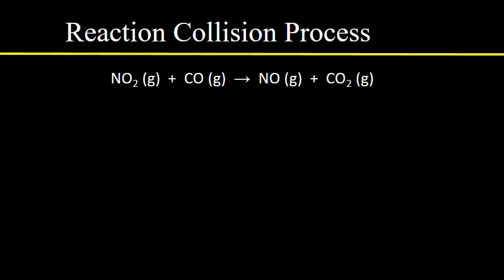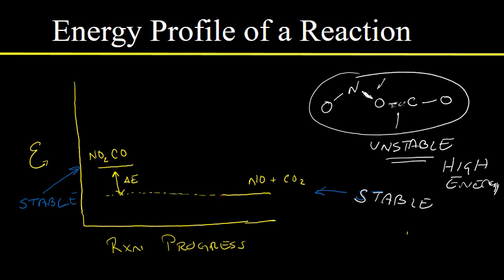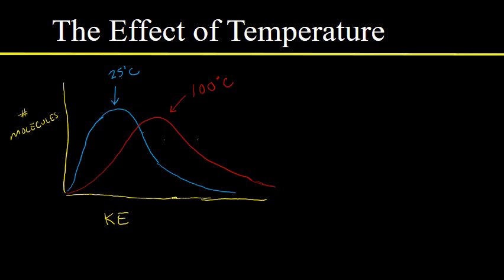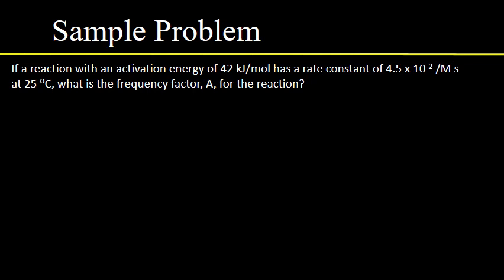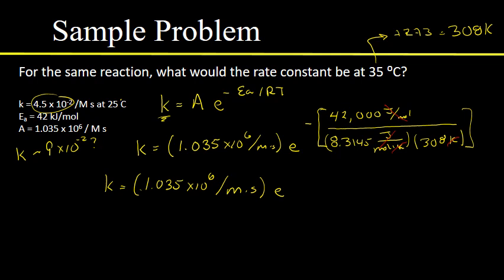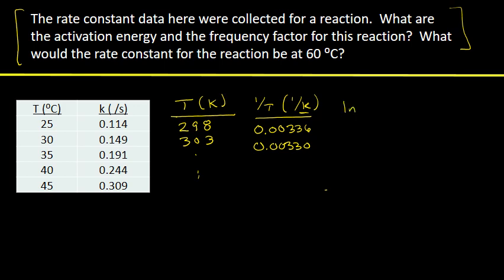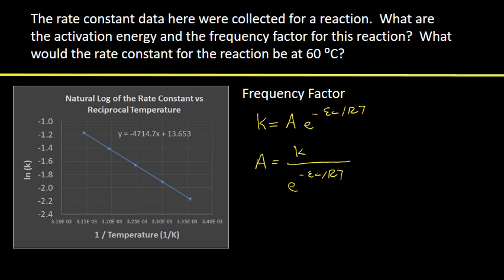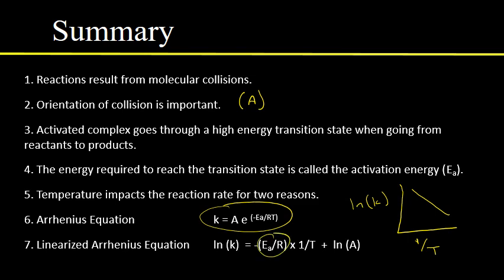20 5 Kinetics and Temp